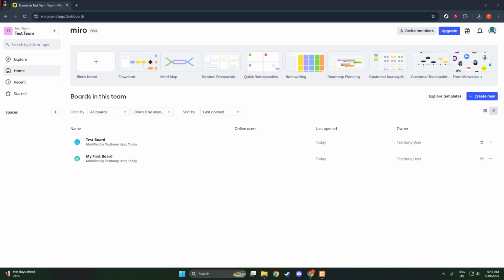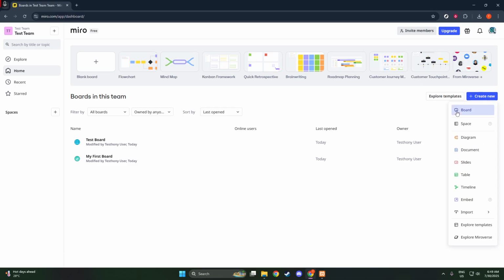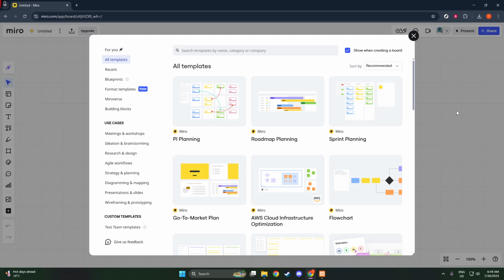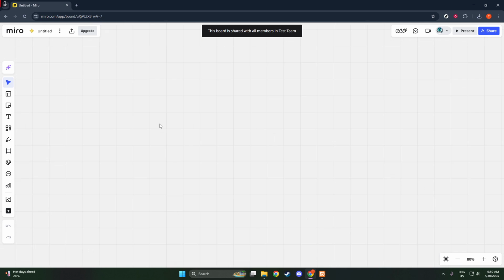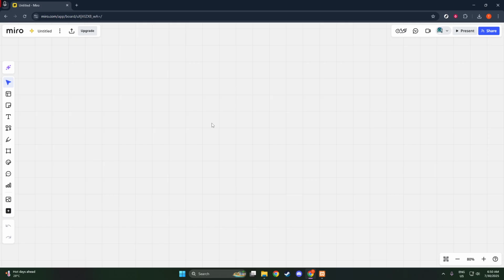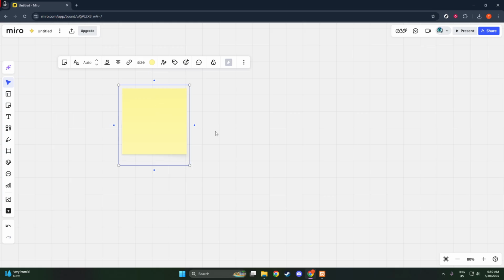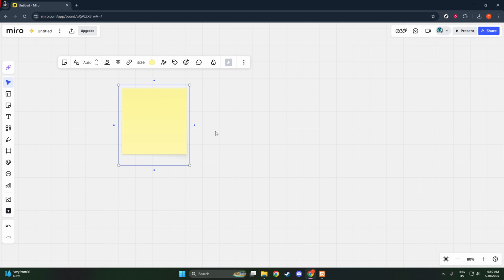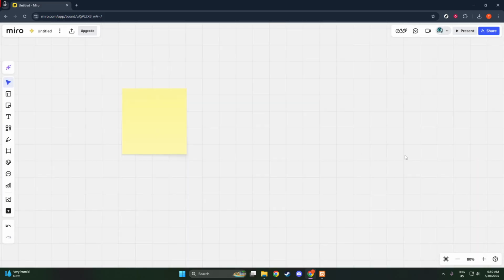How to Use Miro Whiteboard in 5 Easy Steps for Beginners [2026 Full Guide]